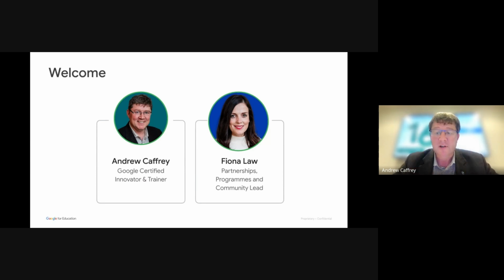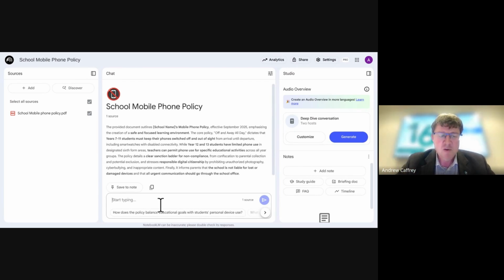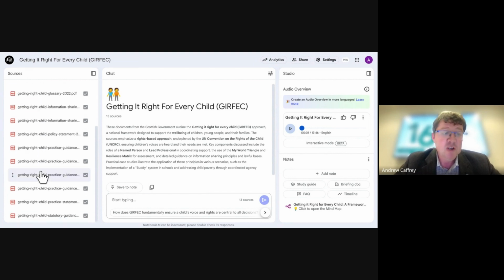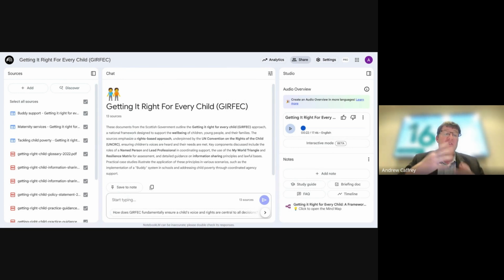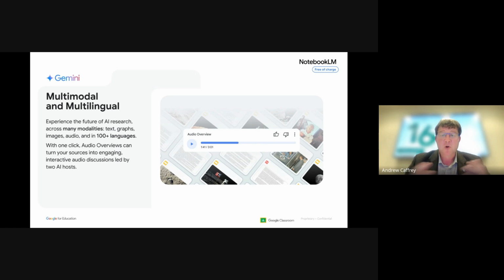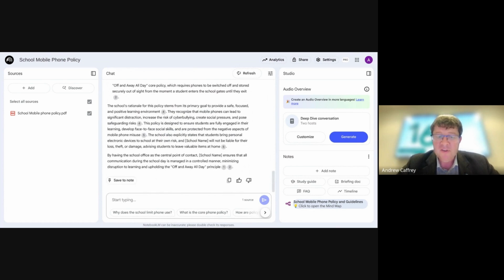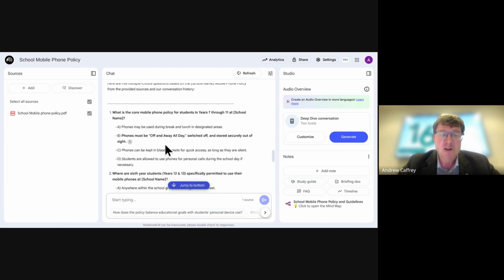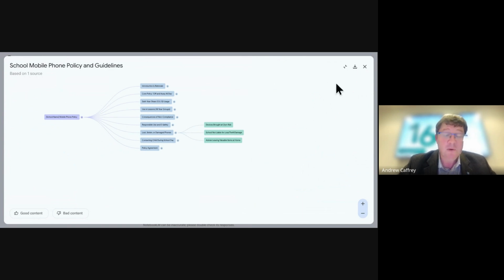Webinar Getting started with NotebookLM